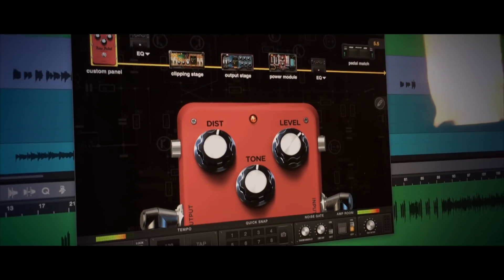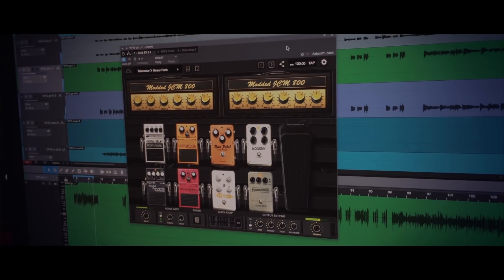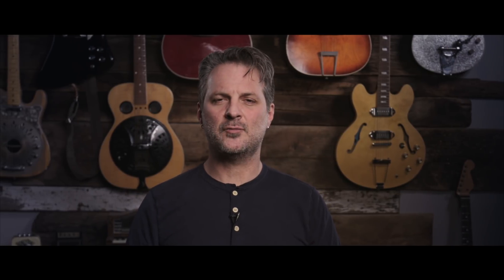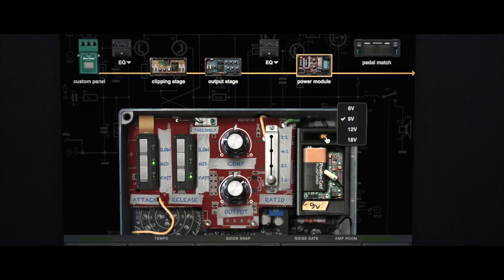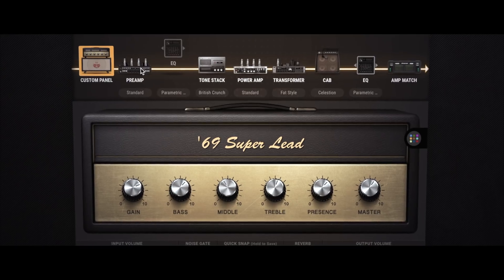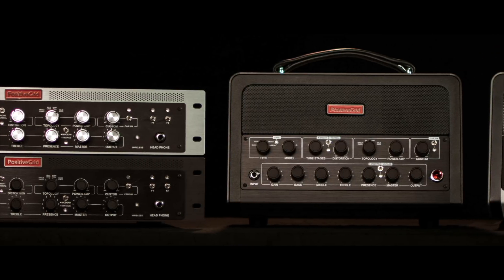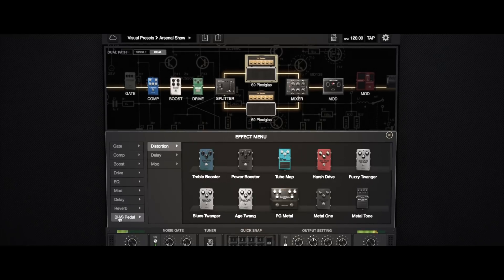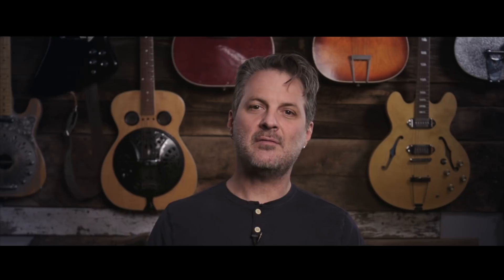Which BIAS Software Is Right For Me? | Positive Grid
Confused about which BIAS software does what? Join Sean Halley as he quickly explains how the BIAS suite of guitar effects works, both as standalone applications and together.